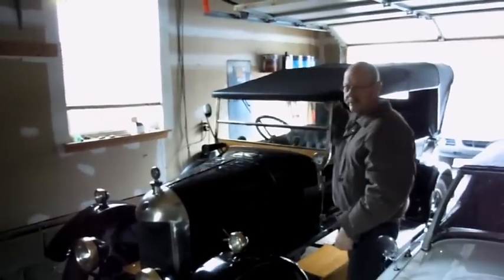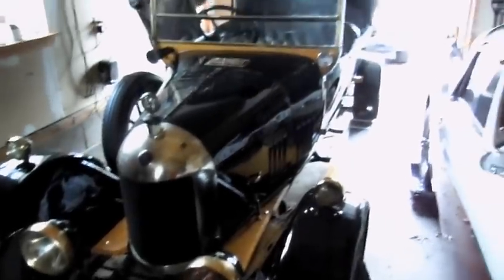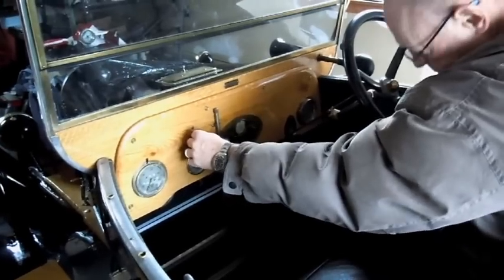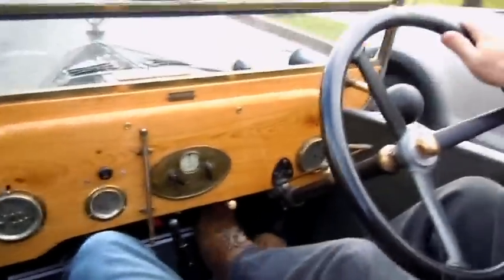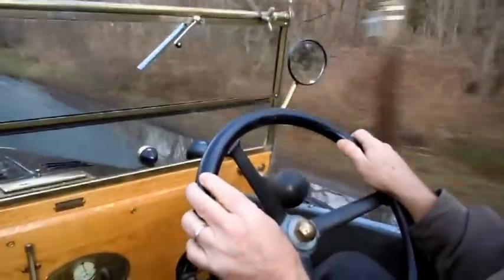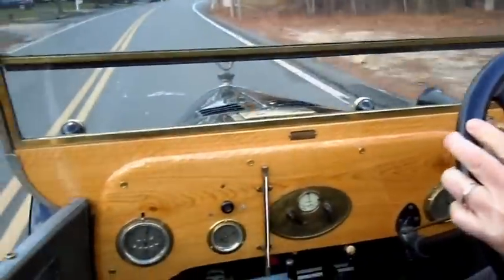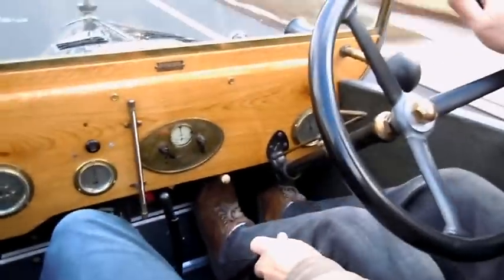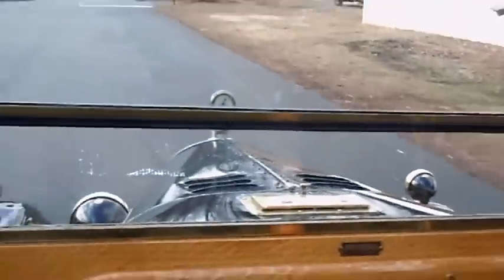1924 Bullnose Morris Cowley in NJ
Bertie the Bullnose Morris' Christmas Day outing on the roads of NJ.